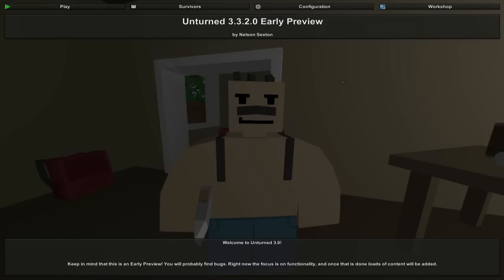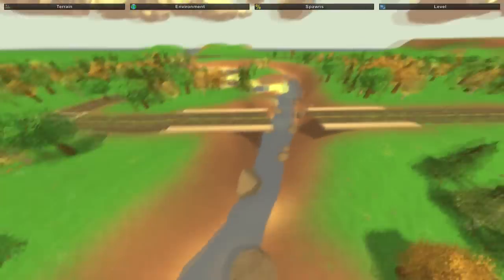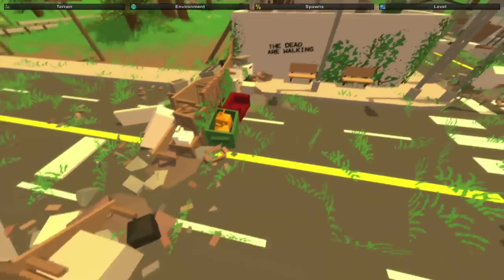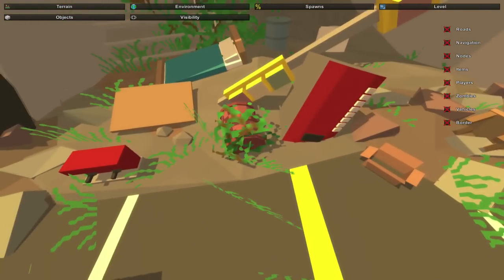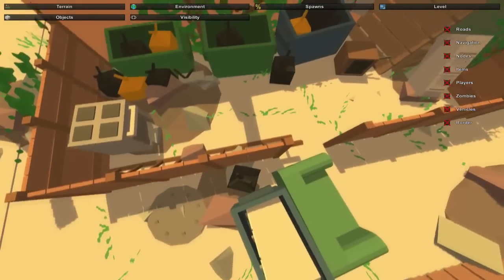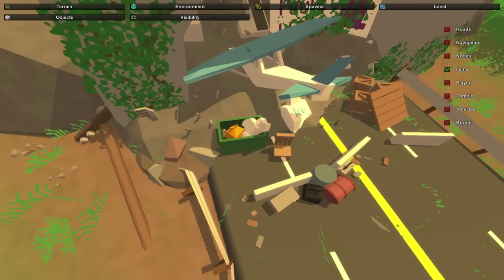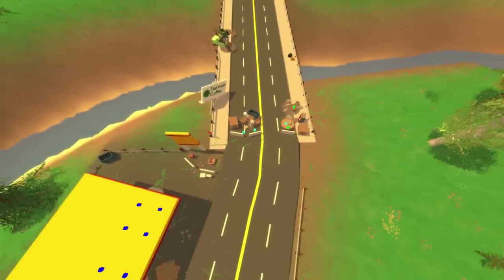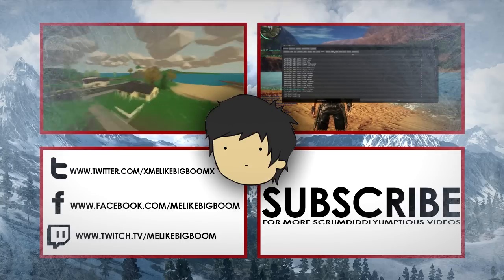Unturned Map Showcase: Quarter City! (Ultra Detailed Map)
↓EXPAND↓

➜ Today's first map showcase is an ultra-detailed map created by CelthricAysen and called "Quarter City".

---GENERAL INFO---